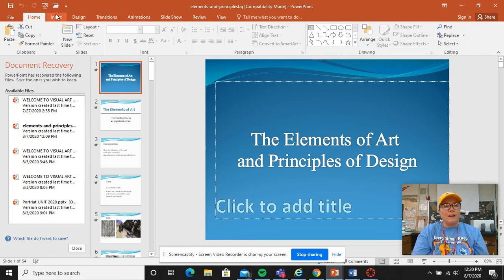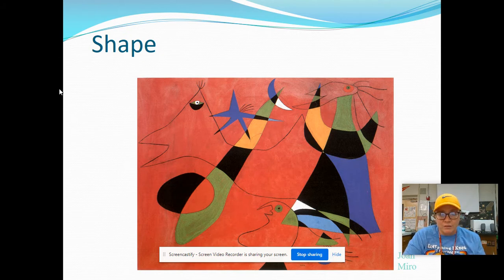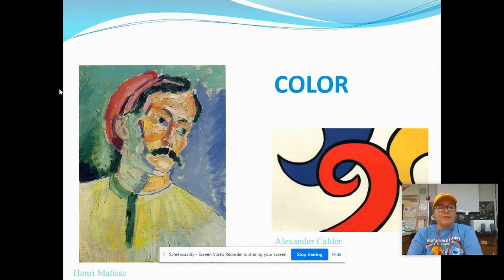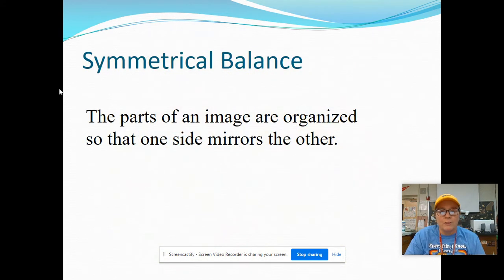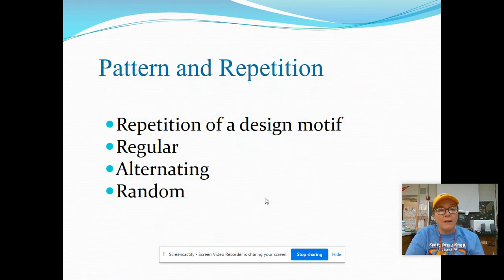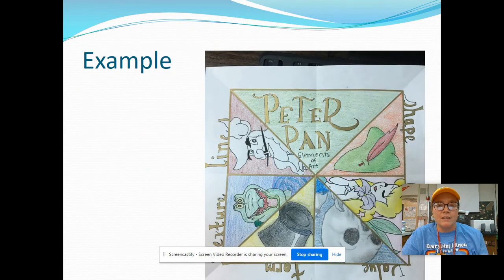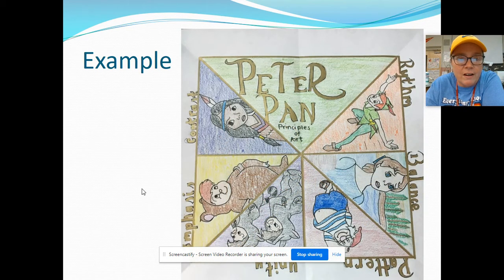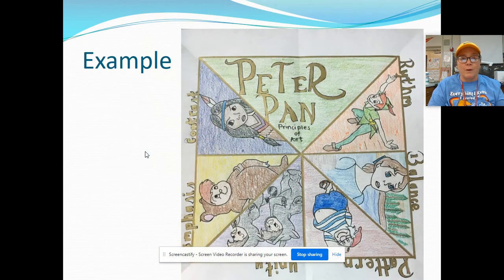Elements and Principles : Aug 7, 2020 12:37 PM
Elements and Principles of Art/Project Boxes